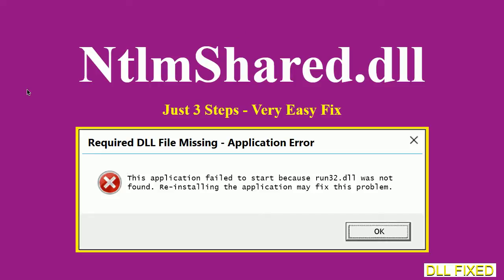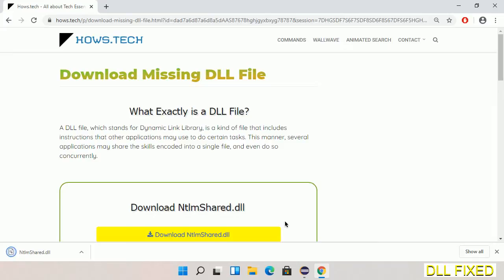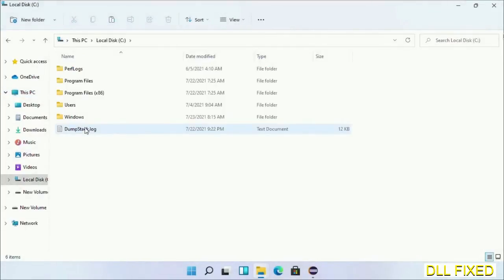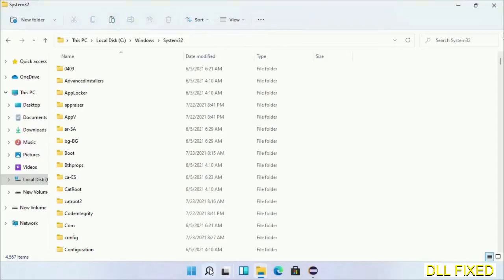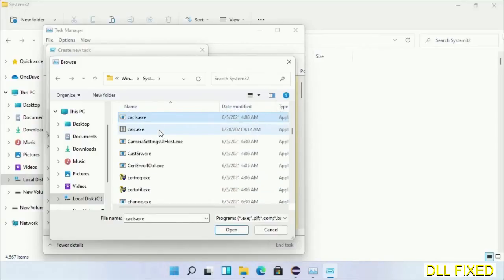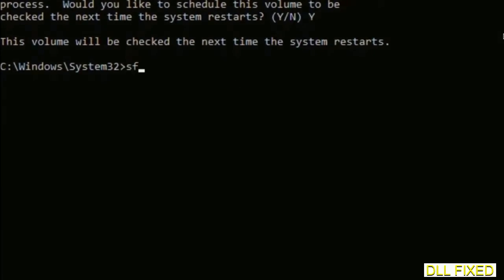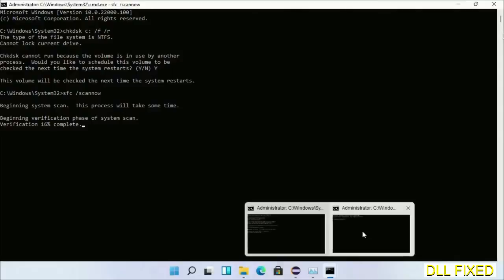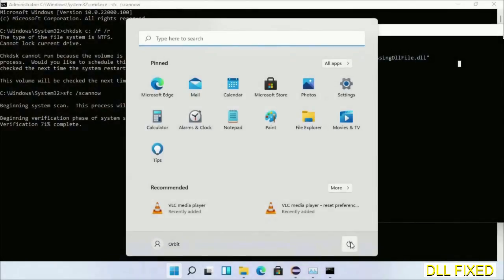NtlmShared.dll missing in Windows 11 | How to Download & Fix Missing DLL File Error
This video will help you to fix NtlmShared.dll not found error. You will be able to run your application program. We will fix this missing dll problem in 3 steps.

1. Operating System with 32 bit / 64 bit
2. Computer Model or Manufacturer
3. Program you are trying to open.

the program can't start because NtlmShared.dll is missing from your computer
the program can't start because NtlmShared.dll is missing windows 11
the program can't start because NtlmShared.dll is missing windows 10
the program can not start because NtlmShared.dll is missing windows 11